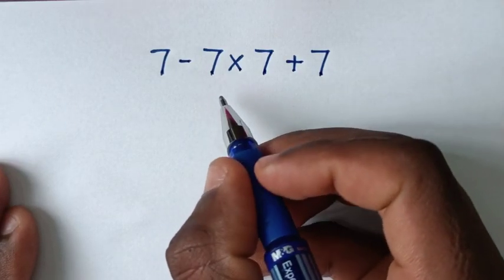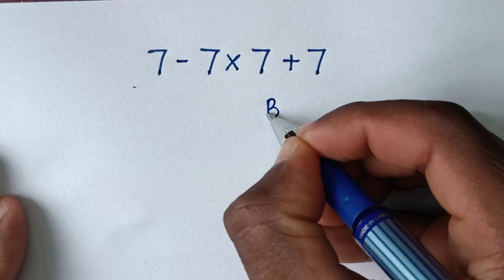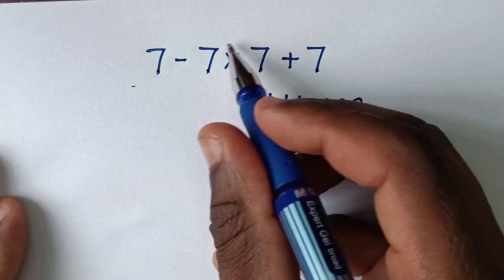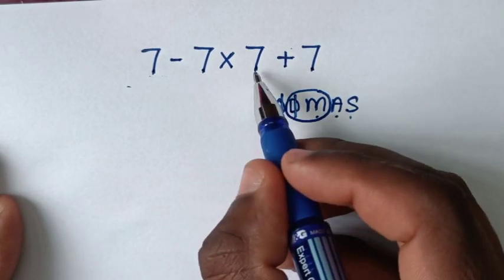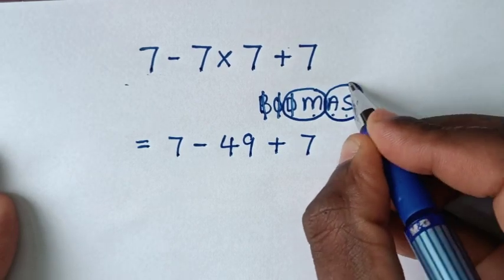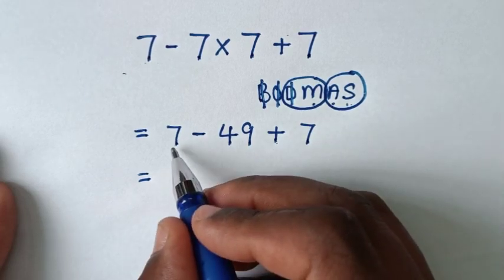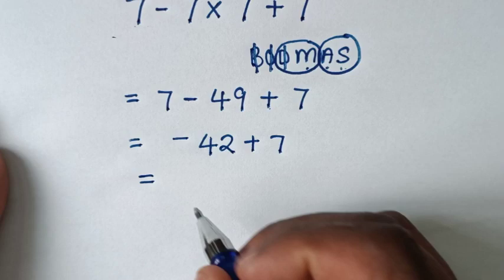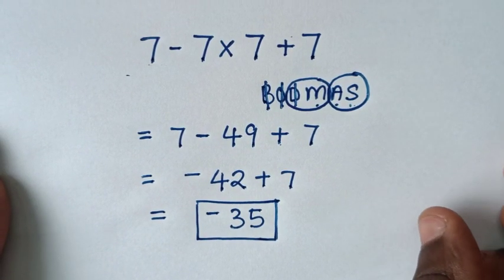BE CAREFUL!! Many Will do this WRONG!! Order of Operations Problem